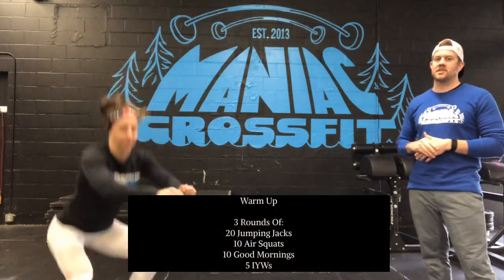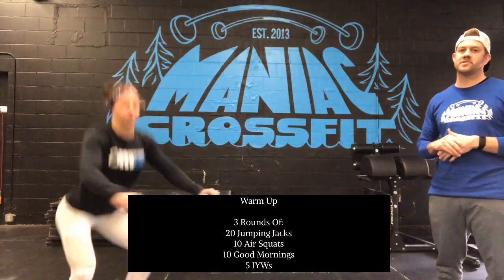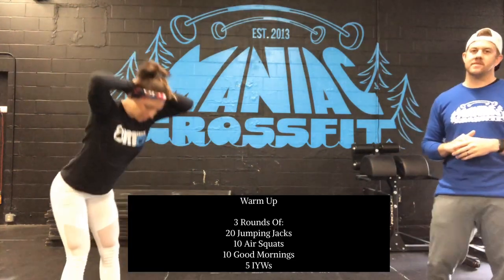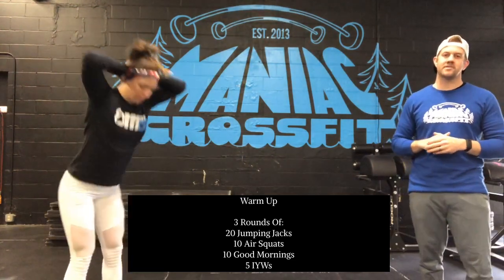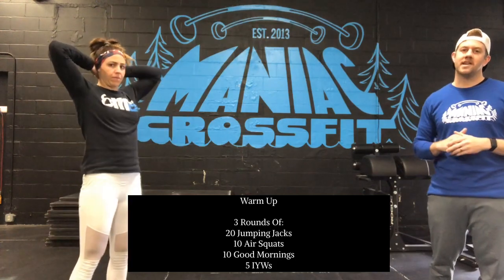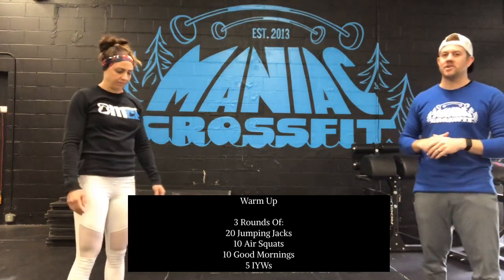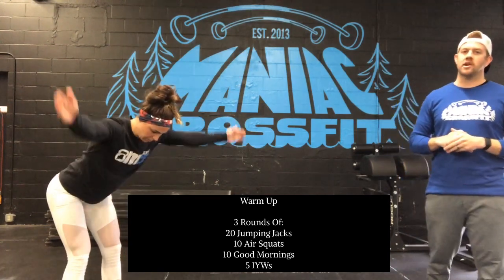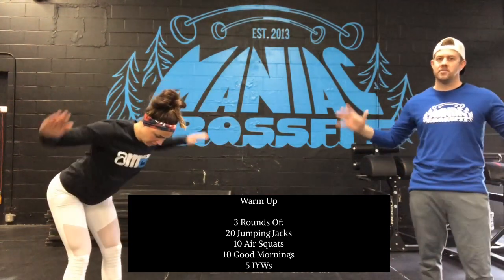Monday - 4/27/2020 - “Escape From Wonderland”